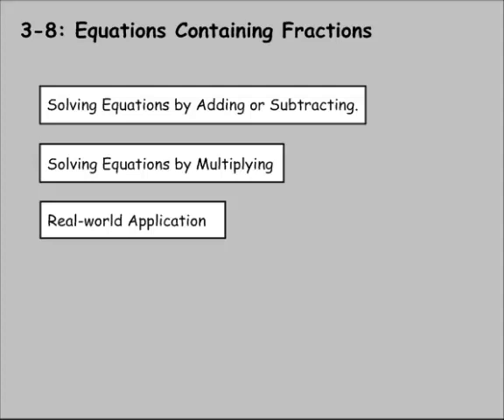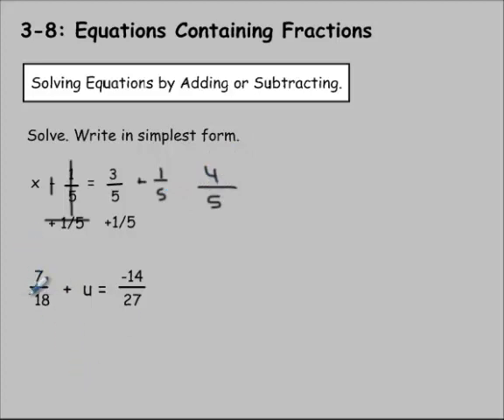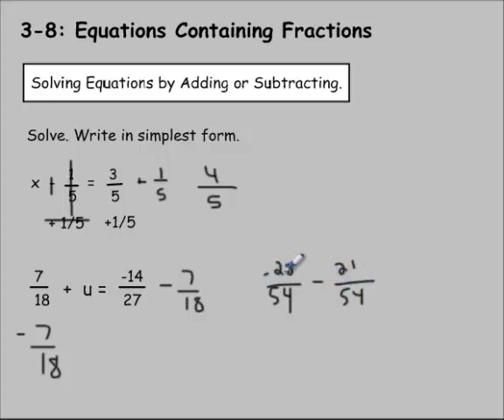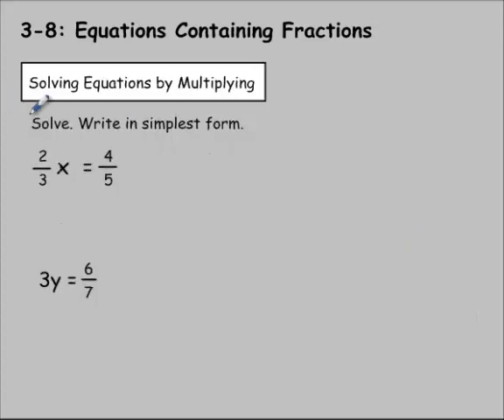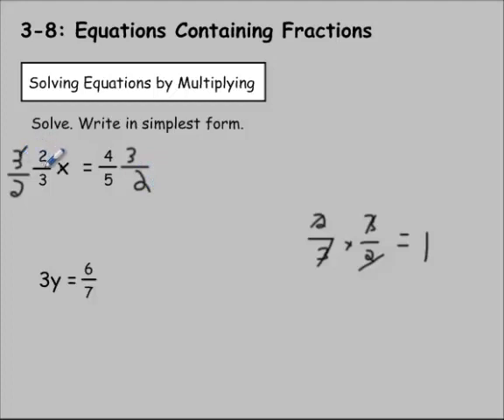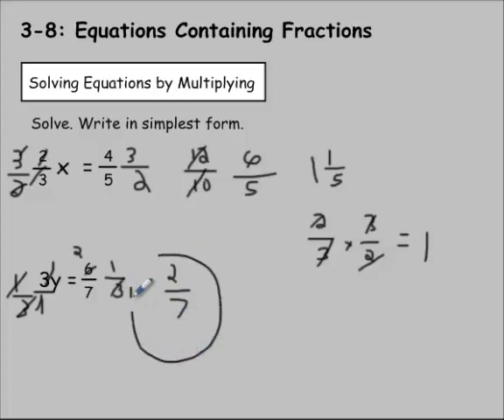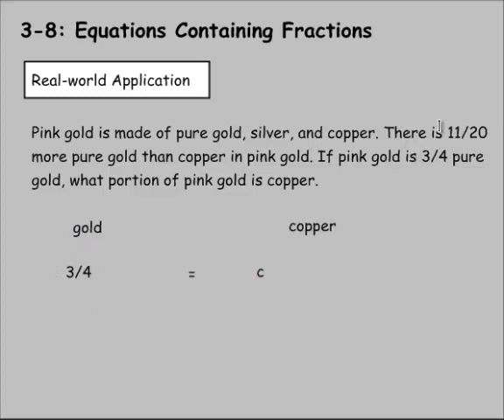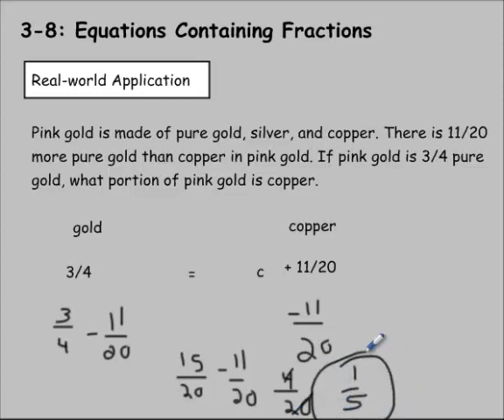Math 7: 3-8: Equations Containing Fractions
How to solve equations that contain fractions by using multiplying and adding and subtracting.